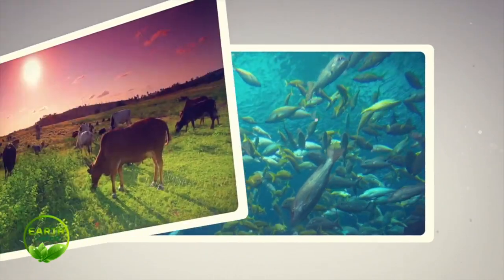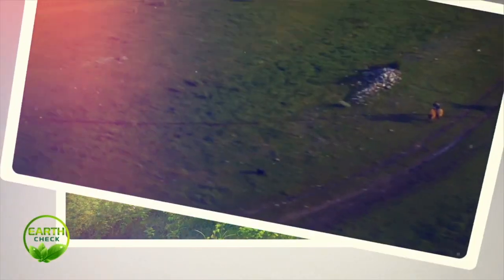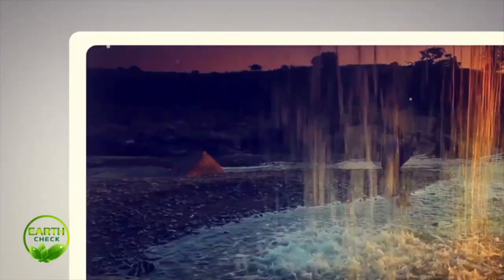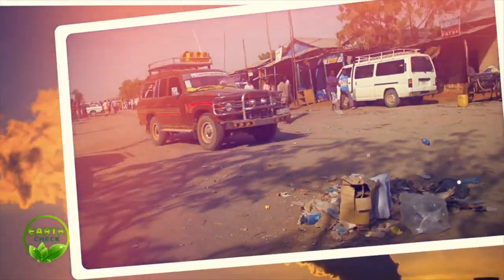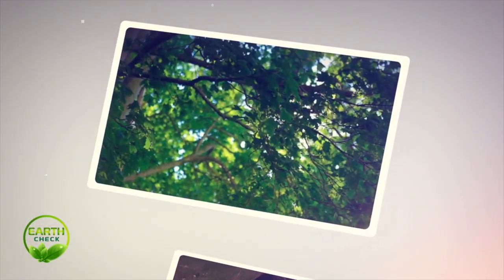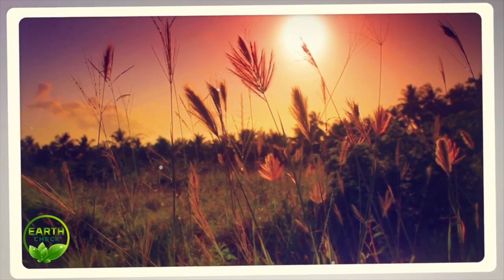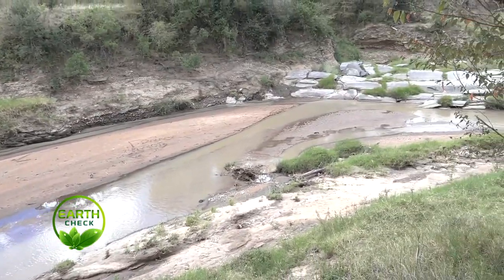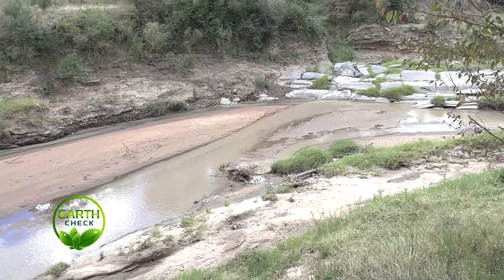Waste Management at Emboo River Camp | Earth Check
100% recycling means that Emboo River Camp in Masaai Mara has zero waste, as Manager/Co-founder William Santian explains.

KUTV is a Digital Television that brings you up to date news, entertaining, educative and informative programs.